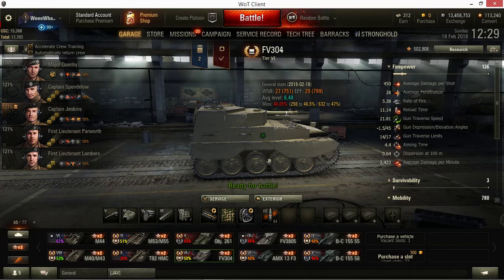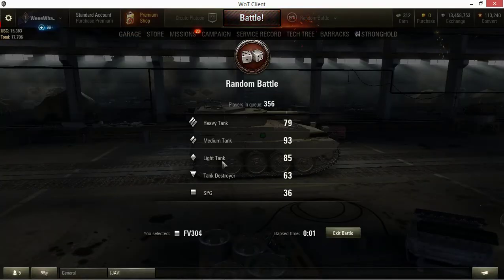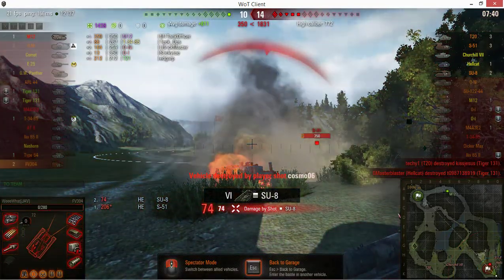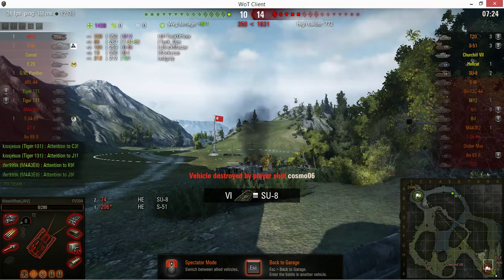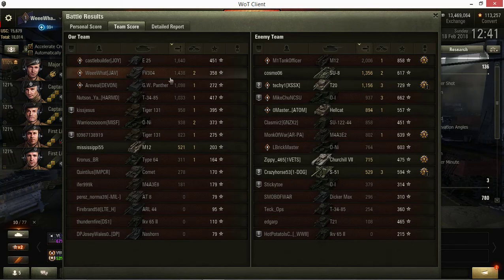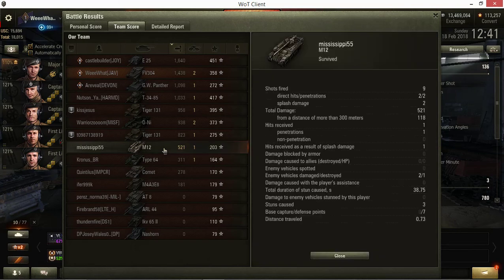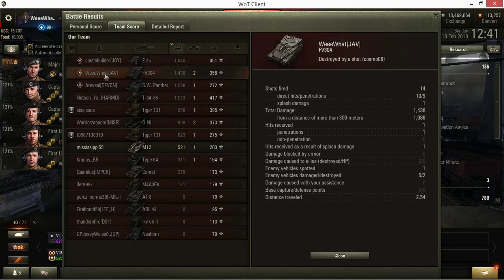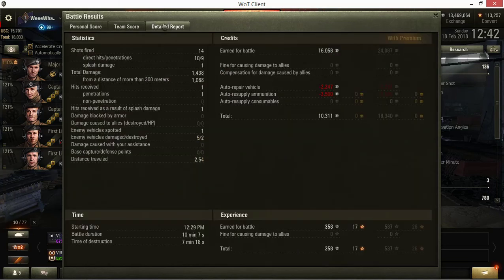WOT FV304 Arty Fun and how to play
How to play the FV304 and make credits with a standard account.